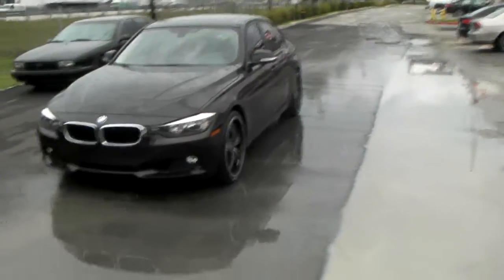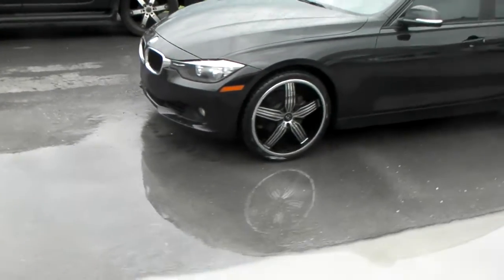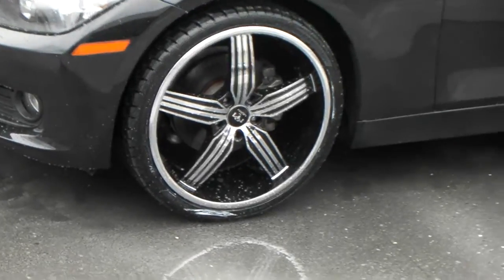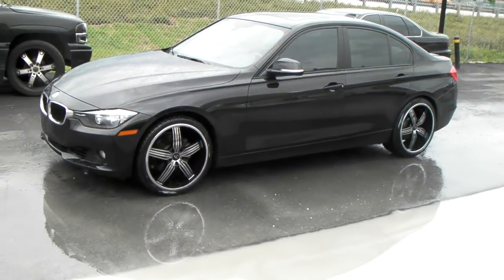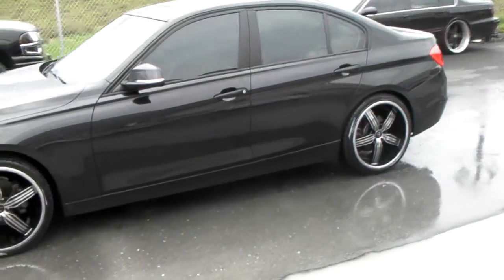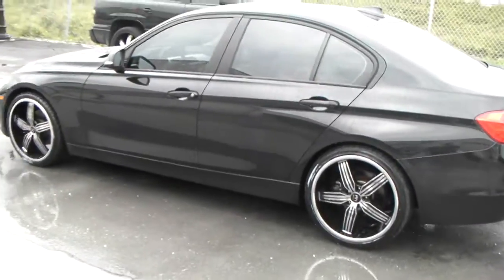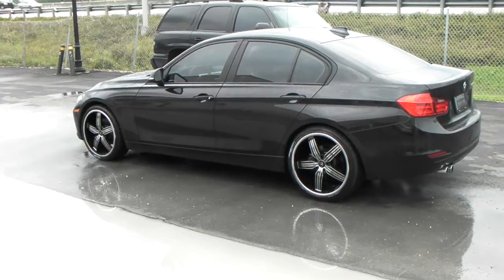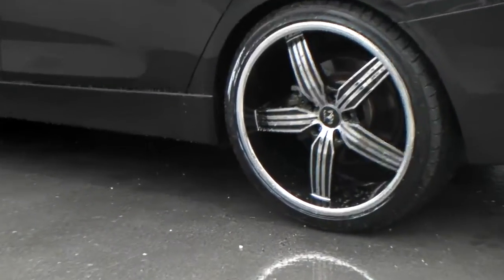DUBSandTIRES.com 20" Inch Motiv Motion Chrome Black Wheels 2013 BMW 3 Series Review Miami Hollywood